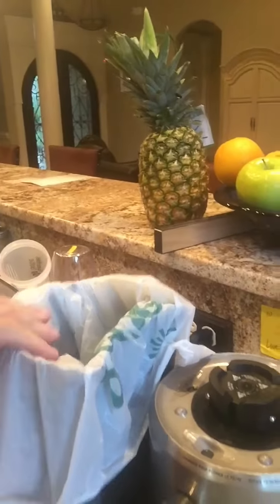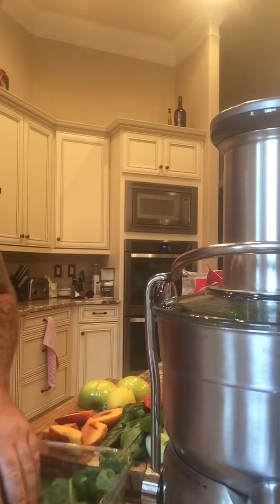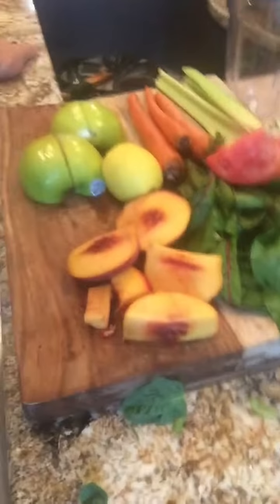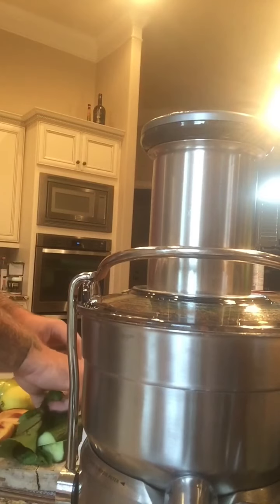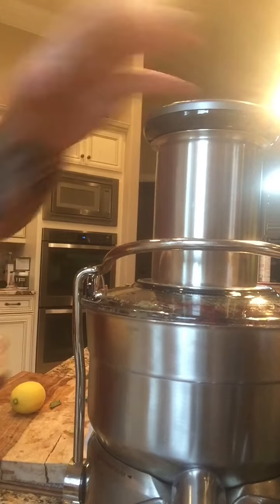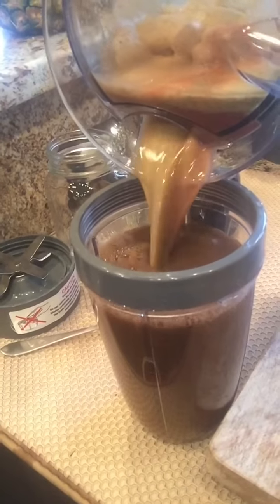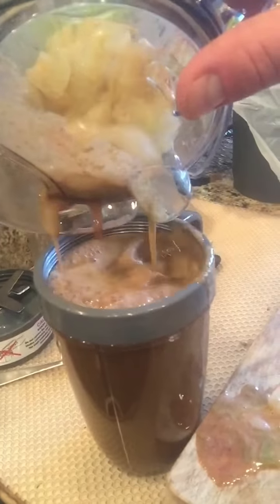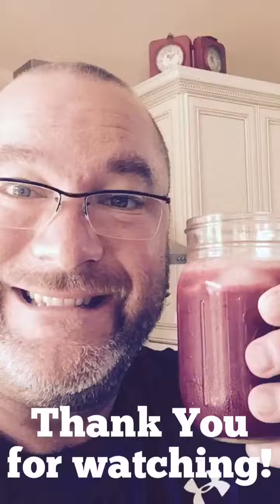Juicing with Jeff